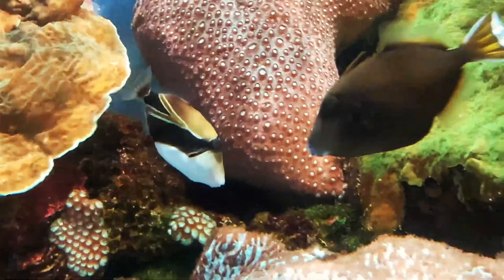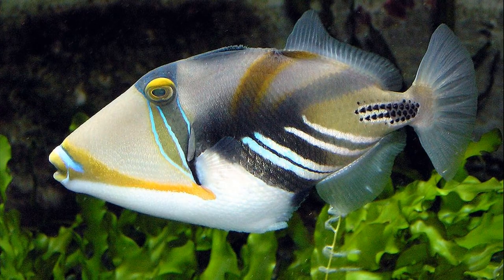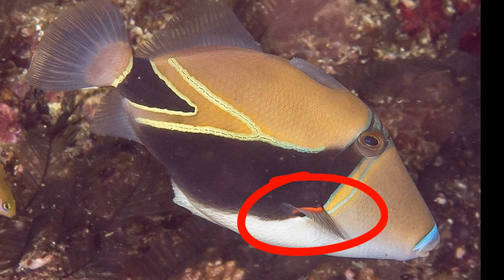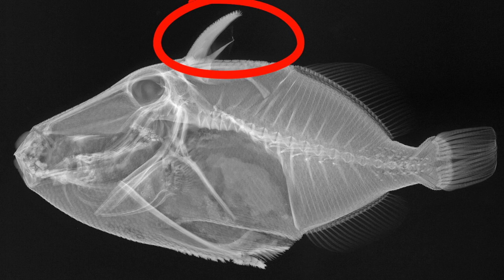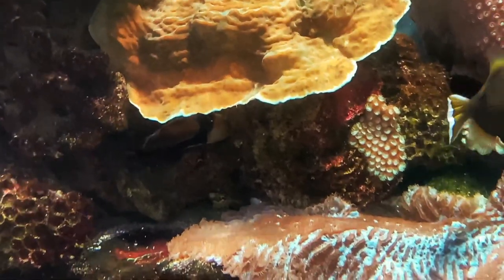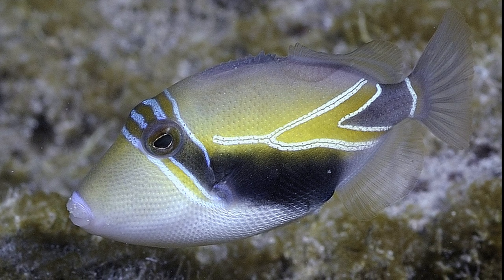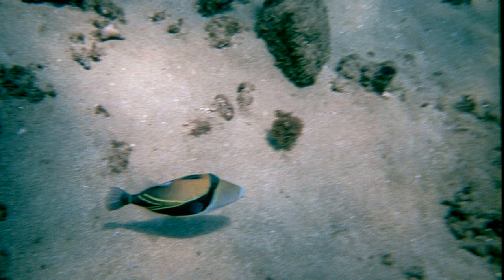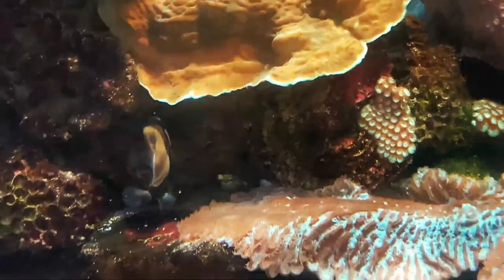Facts: The Reef Triggerfish (Humuhumunukunukuapua'a)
Quick facts about Hawaii's state fish. The reef triggerfish (humuhumunukunukuapua'a, Rhinecanthus rectangulus, wedgetail triggerfish, rectangular triggerfish). Reef triggerfish facts!